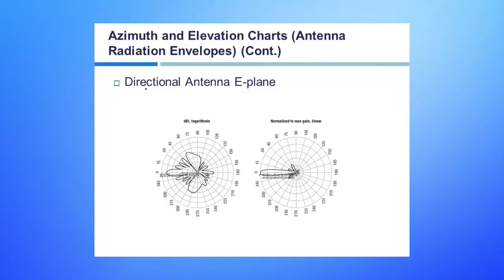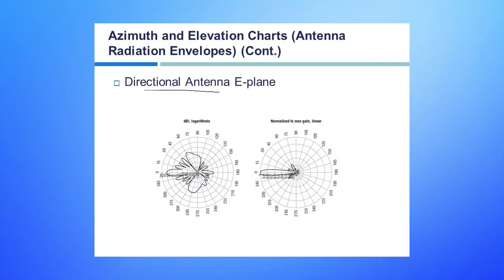CCNA Wireless - 093 Azimuth and Elevation Charts Antenna Radiation Envelopes Part5